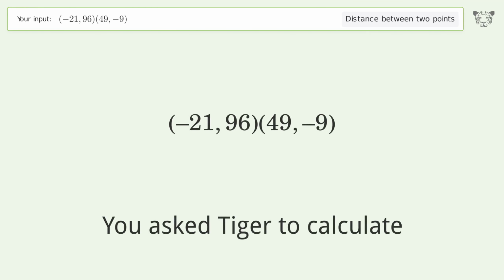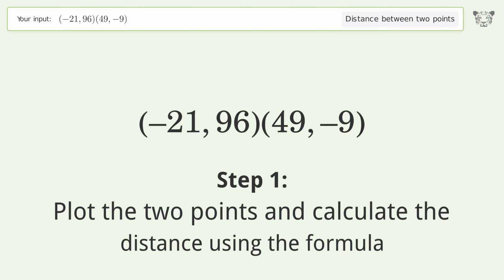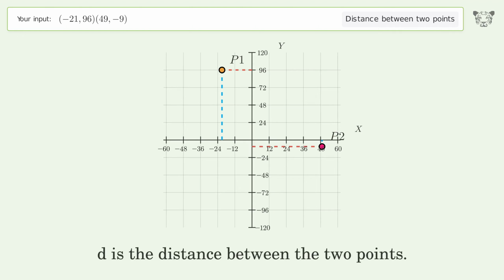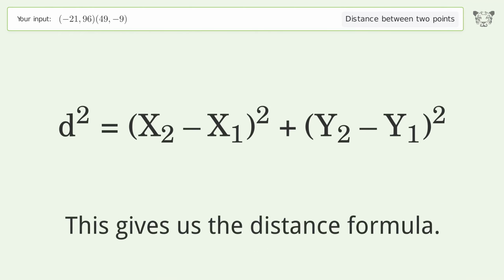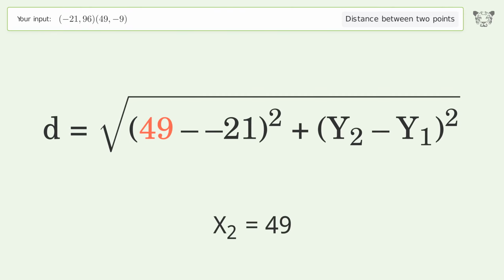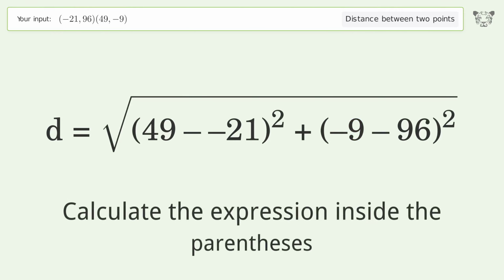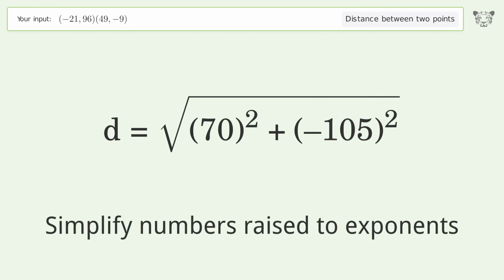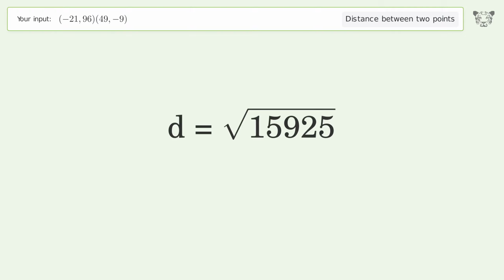Find the distance between two points p1 (-21,96) and p2 (49,-9): Step-by-Step Video Solution